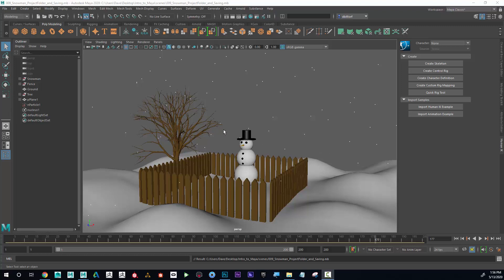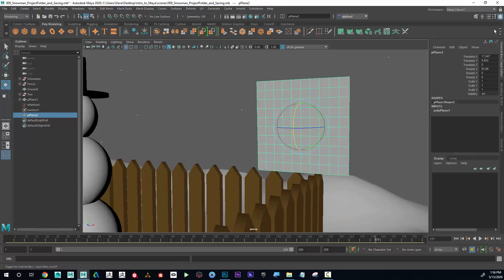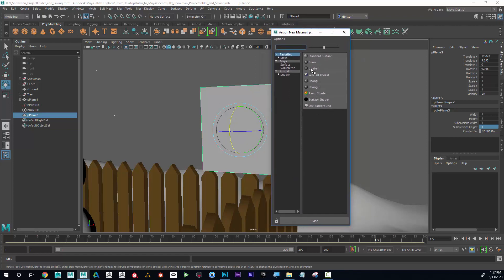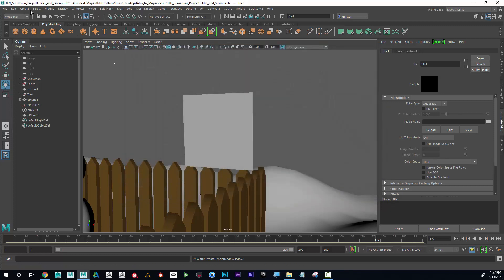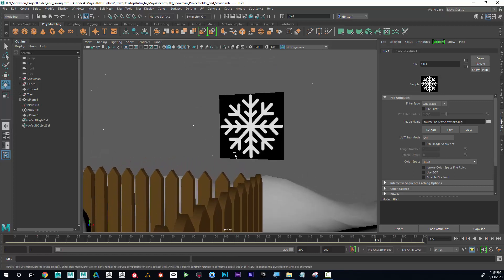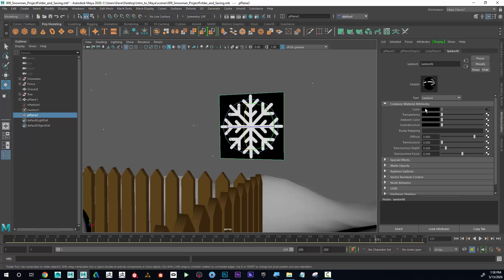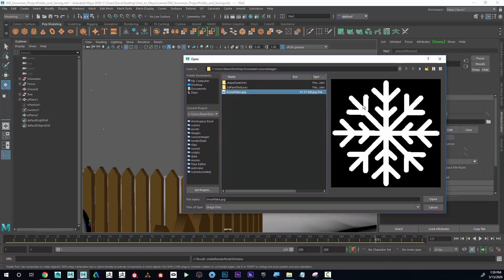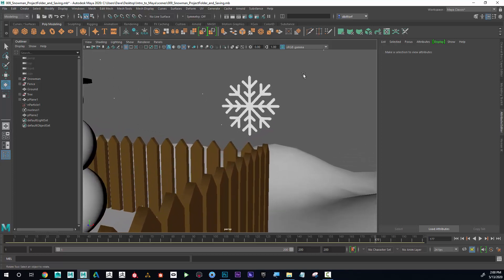How to import Textures in Maya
In this Autodesk Maya Tutorial for Beginners you will get a quick overview of everything Maya can do.  In this quick video you will learn all about Autodesk Maya and how to add textures in Maya. This video is part of an Autodesk Maya QuickStart series that shows you how to create a short animation from start to finish in Maya.